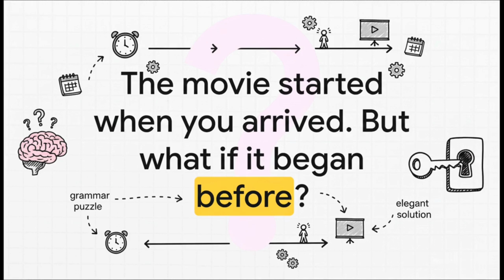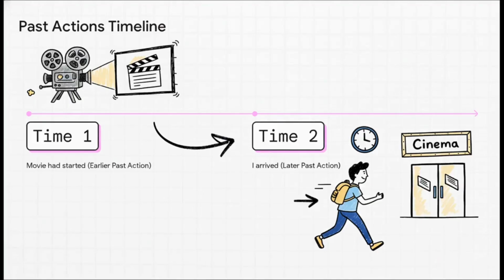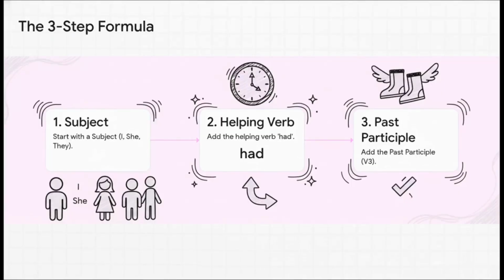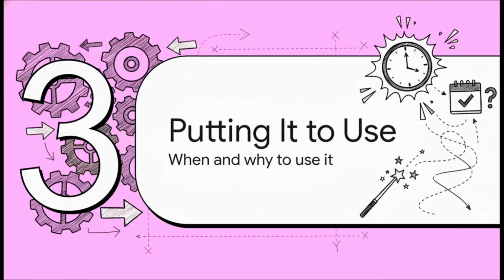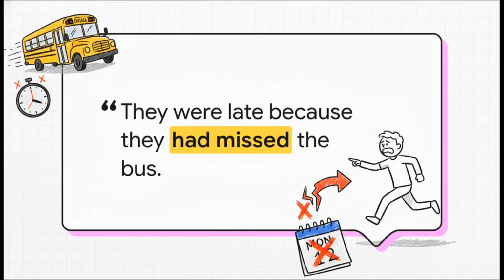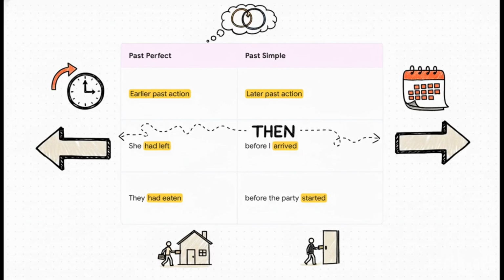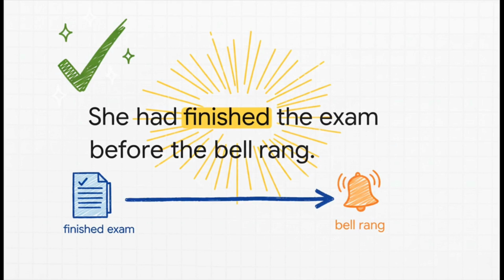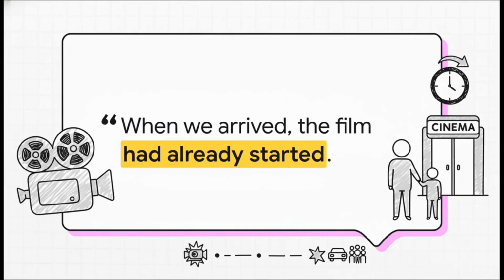Unlocking the Past Perfect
In this lesson, you will learn how to use the Past Perfect tense in English. The past perfect helps us talk about an action that happened before another action in the past. It is very useful when telling stories, describing past experiences, or explaining the order of past events.

In this video, we will cover:

The form of the Past Perfect (had + past participle)

When and why we use the Past Perfect tense

Clear examples and explanations to help you understand the structure

How to use the past perfect when two past actions happen in sequence

This lesson is perfect for English learners, high school students, and anyone who wants to improve their grammar and speaking accuracy. By the end of the video, you will be able to use the Past Perfect confidently in your sentences.